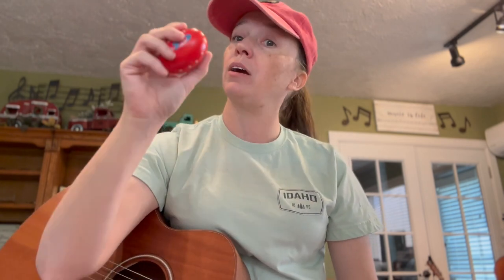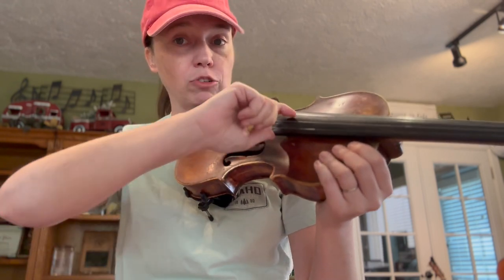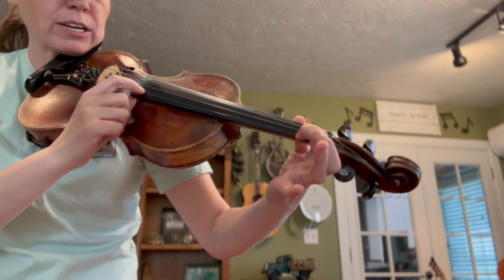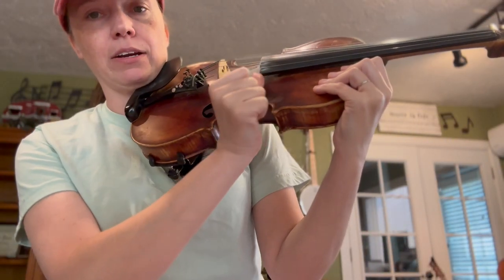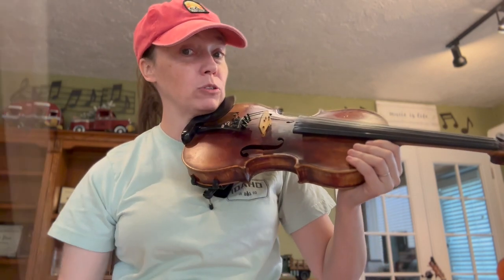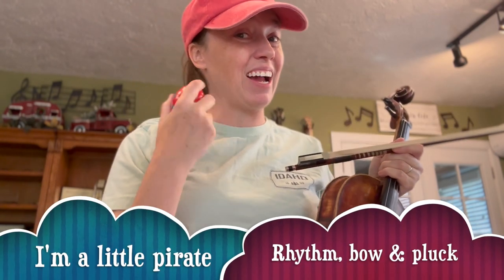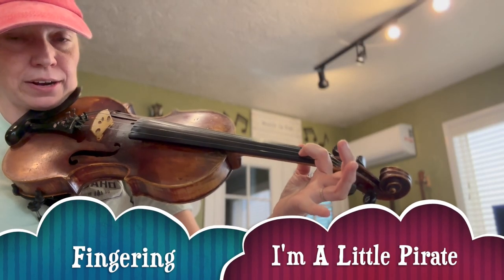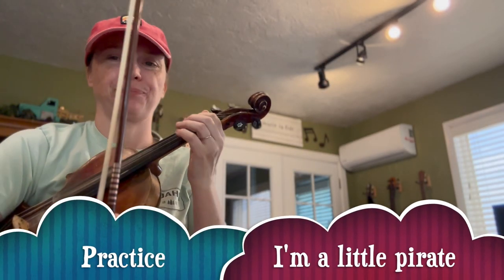I'm a Little Pirate Book Very Beginner Fiddle Adventure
This video walks students through the I'm a Little Pirate Book for Very Beginning Fiddle!

0:00 Pirate Very Beginner Explanation
0:13 Shaker
1:44 Sing Grumpy Pirate
7:25 Pluck Gumpy Pirate with D and A String open (no fingers down)
9:30 Pluck Grumpy Pirate with E string 1st Finger and open (no fingers down)
10:40 Sing Apple Jack
11:59 Shaker for Apple Jack
14:45 Shaker and Potato Rhythm (one tater two tater three tater four tater) pluck & Bow
20:30 Bowing Boil the Cabbage Potatoes on A string open (no fingers down)
23:20 Sing the Chorus to Shady Grove
25:20 Shady Grove with Shaker
26:35 Sing I'm a Little Pirate (Pepperoni Pizza)
29:50 Fingering 0 1 2 3 on A for I'm a Little Pirate